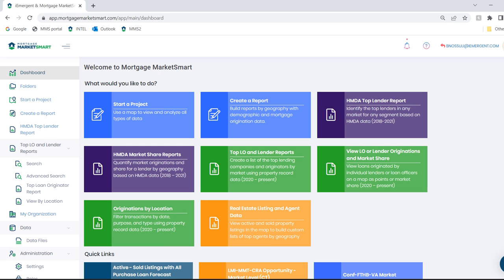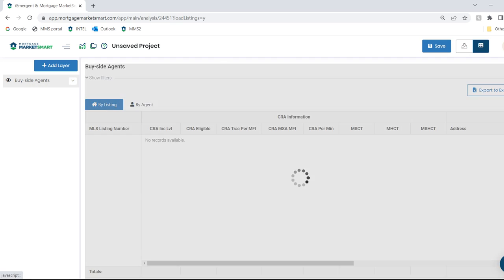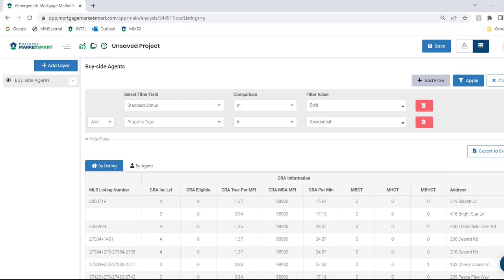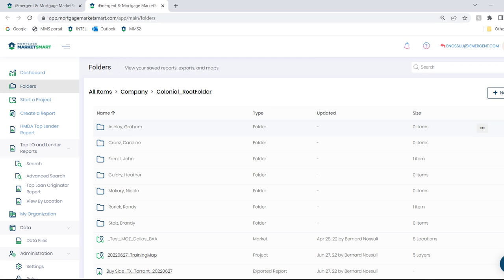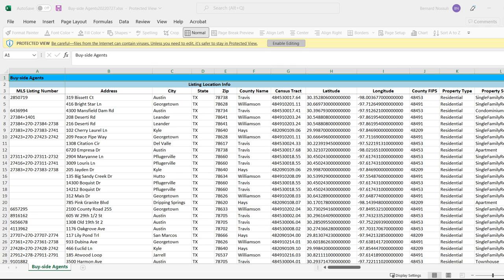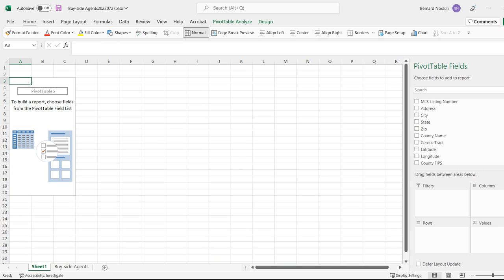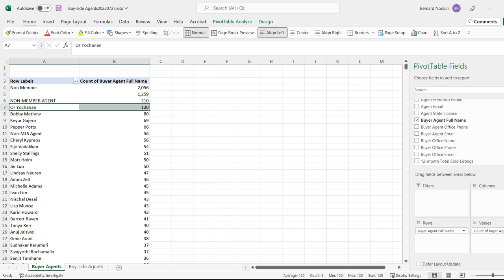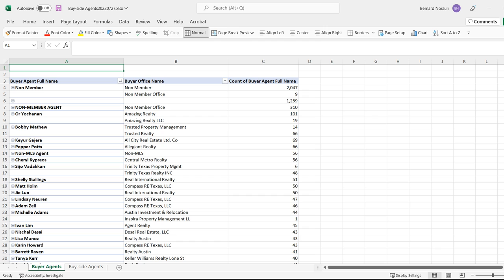MMS_How_to_Get_Buy_Side_Agent_Data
In this video, you will learn how to create a Sold Listings report, download it, and put the information into a pivot table in order to get Buy Side Agent data.